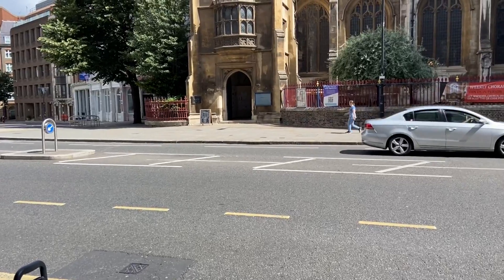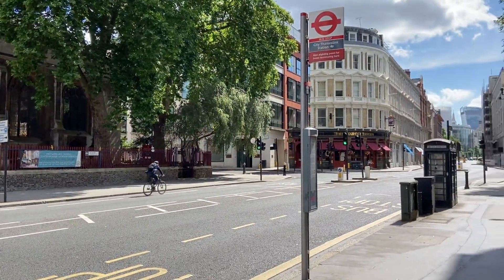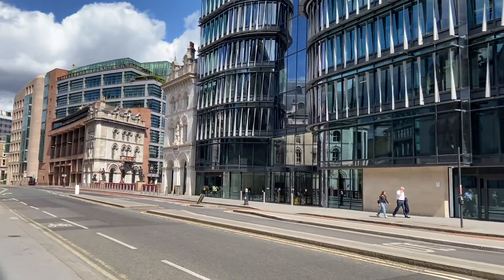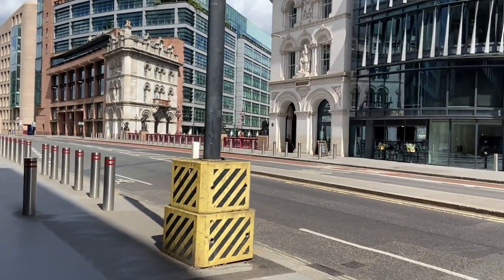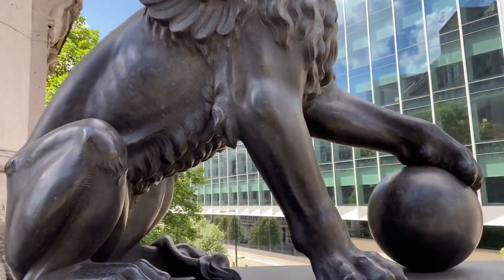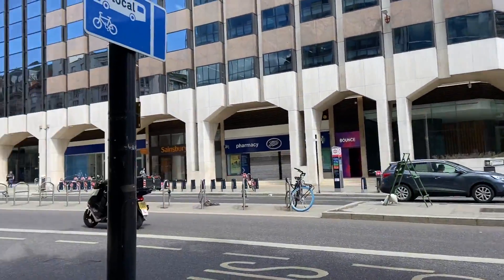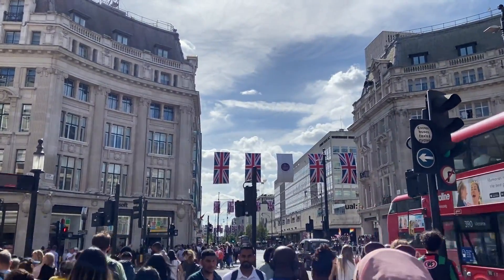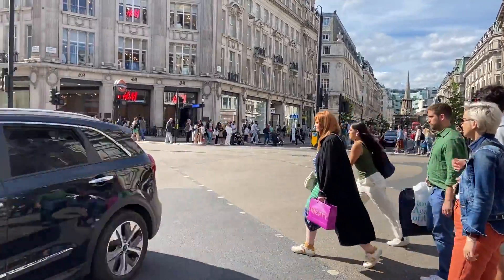Central London |Tour of Oxford Street | Travel London | UK | Eduaz - Jack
Oxford Street is a significant thoroughfare in the City of Westminster in the West End of London. It begins at Tottenham Court Road and terminates at Marble Arch, passing through Oxford Circus on its way. It is the busiest shopping strip in Europe, with roughly half a million people visiting each day, and as of 2012, there were around 300 stores located there. Although it is not labelled as such, it is considered to be a part of the A40, which is a significant route that runs between London and Fishguard. However, traffic on this road is often only allowed to include taxis and buses.

The path was formerly a section of the ancient Roman route known as the Via Trinobantina, which connected Essex and Hampshire by way of London. Through the Middle Ages, when it was infamous for the public hangings of convicts at Tyburn Gallows, the road was known as Tyburn Road. In the 18th century, it was renamed Oxford Road, and then in the 19th century, it transitioned from residential to commercial and retail usage, drawing peddlers, confidence tricksters, and prostitutes along the way. Today, Oxford Street is one of the most famous shopping streets in the world. Selfridges, John Lewis & Partners, and HMV were among the first department shops in the United Kingdom to open their doors at the beginning of the 20th century. In contrast to other commercial avenues in the area, such as Bond Street, it has managed to preserve a mixture of more prestigious and less exclusive retail establishments inside its boundaries. During World War II, the street was subjected to significant bombardment, and as a result, numerous establishments that had been there for a long time, like John Lewis & Partners, were entirely destroyed and then rebuilt from the ground up.

Despite the presence of other shopping centres such as Westfield Stratford City and the Brent Cross Shopping Centre, Oxford Street continues to be in high demand as a location for retail establishments. This is because the street is home to the flagship locations of a number of different retail chains and also contains a number of listed buildings. Since 1959, one of the most well-attended yearly events has been a well-known celebrity turning on the Christmas lights. Oxford Street has suffered from traffic congestion, pedestrian congestion, a poor safety record, and pollution as a result of its popularity as a shopping centre as well as its status as the primary road for London buses and taxis. Transport for London (TfL) has adopted a number of different traffic management plans, some of which include a prohibition on the use of private automobiles during the daylight hours of weekdays and Saturdays, as well as enhanced pedestrian crossings.

Made by Jack